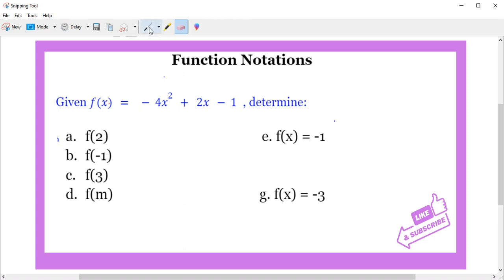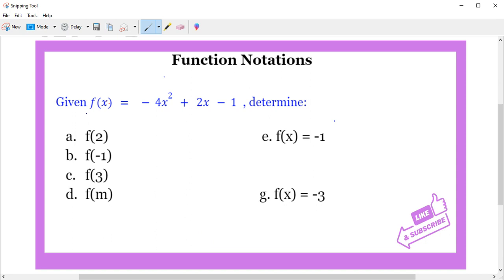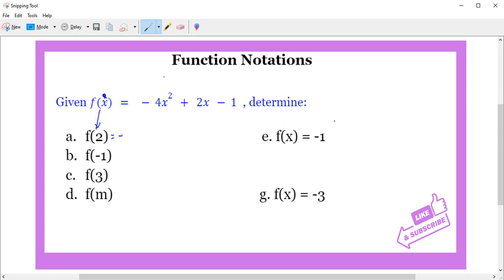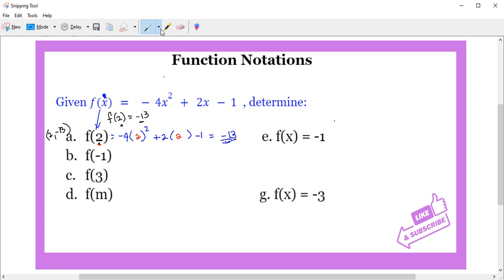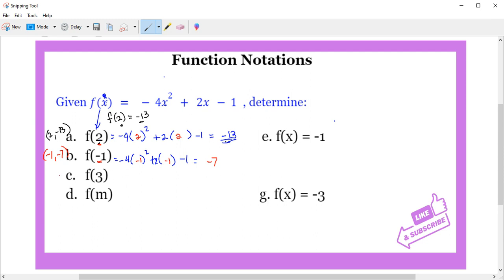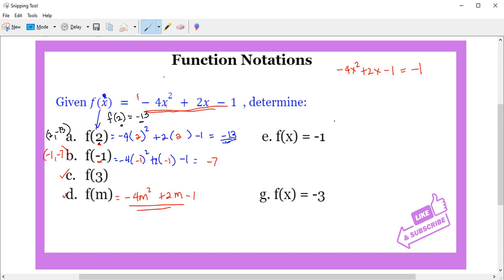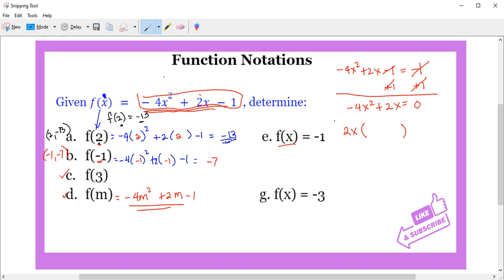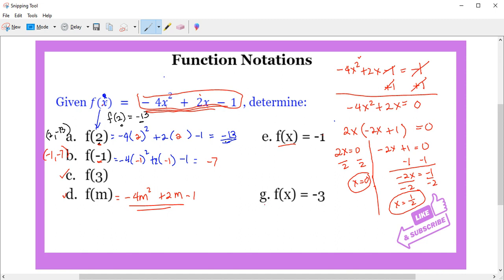Evaluate Quadratic Functions (Function Notation)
Given an equation in a function notation format,  determine the answer to the following questions.